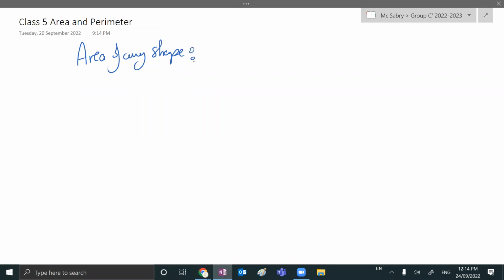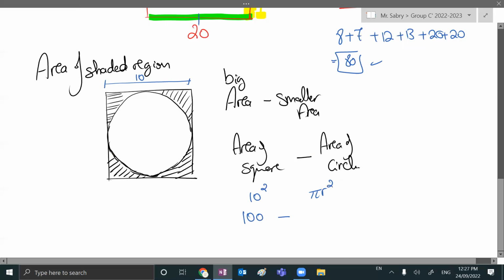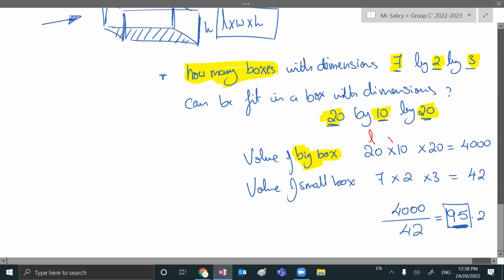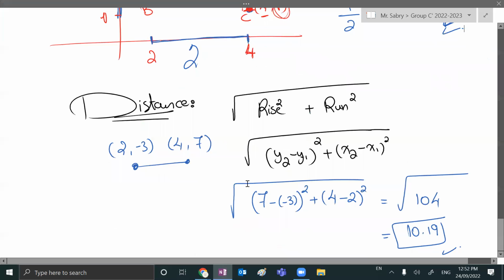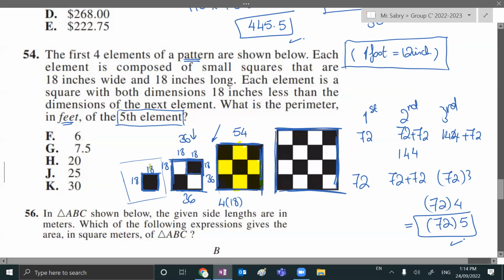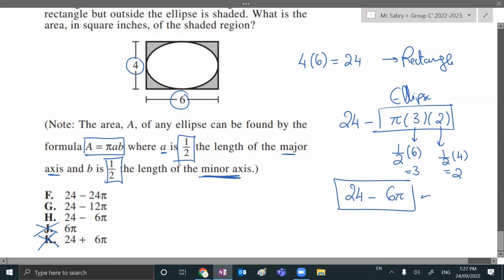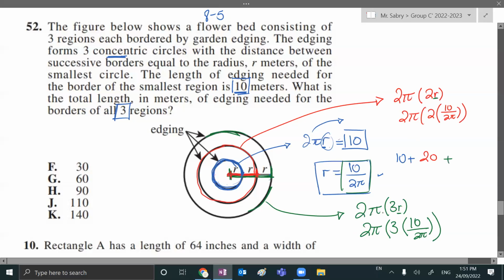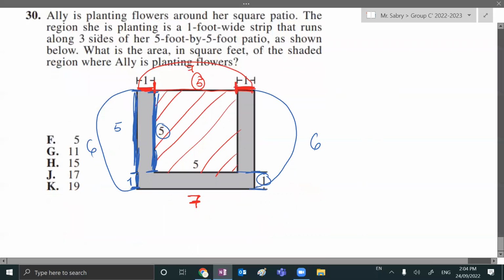Class 5 Geometry in the ACT